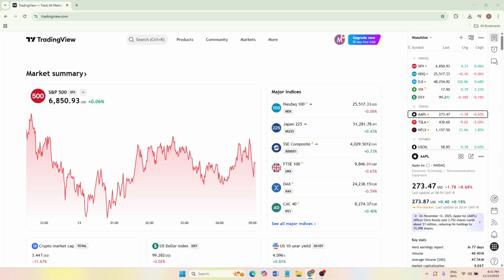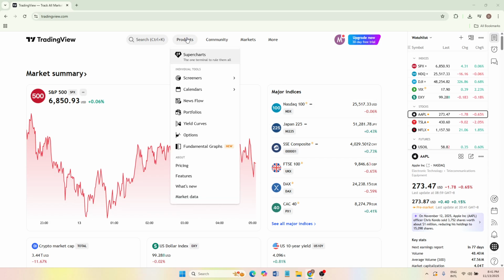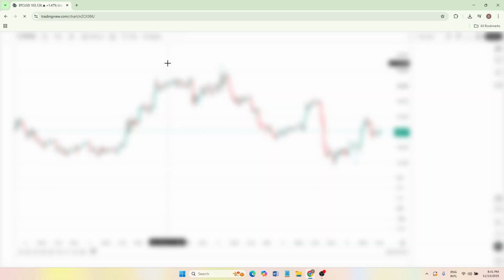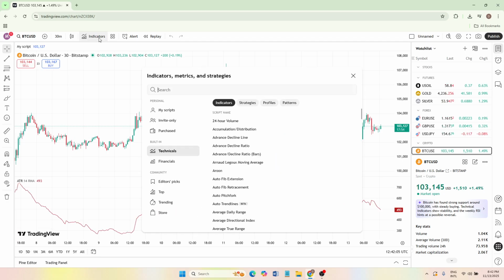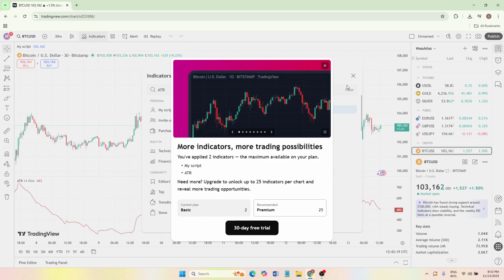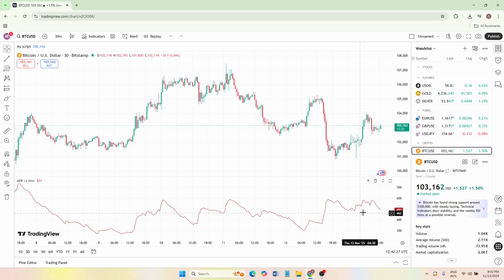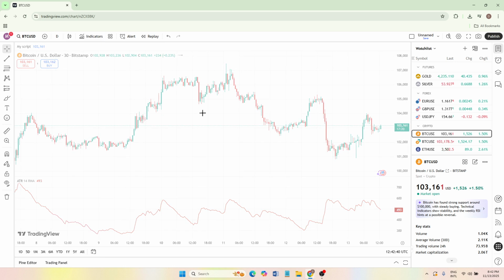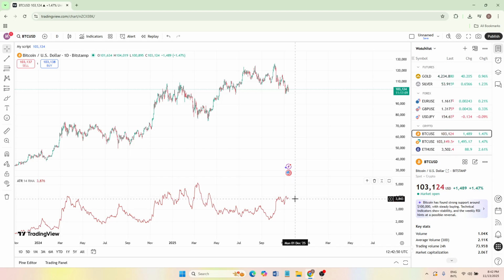How To Check ATR Indicator In TradingView (Quick And Easy Guide)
Want to measure market volatility with ease? ⚡ In this quick and easy TradingView tutorial, I’ll show you how to check and use the ATR (Average True Range) indicator — one of the most powerful tools for understanding price movement and setting better stop-loss levels.

Whether you’re a beginner learning indicators or an experienced trader improving your strategy, this guide will help you use the ATR indicator effectively to analyze market volatility and manage trading risk.

✅ What You’ll Learn:

How to find and add the ATR indicator in TradingView

Understanding how ATR measures market volatility

How to use ATR for stop loss and position sizing

Customizing ATR settings for different timeframes

Pro tips for combining ATR with other indicators

💡 Perfect for traders who want to control risk, identify volatility, and trade smarter using the ATR indicator on TradingView.